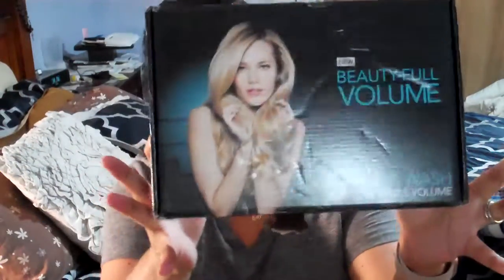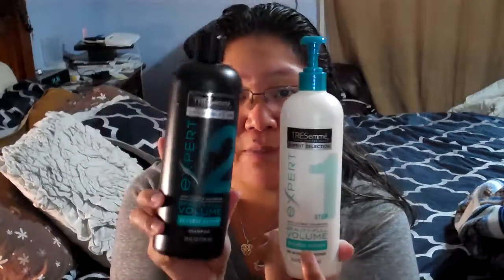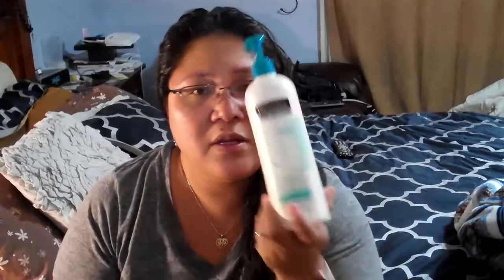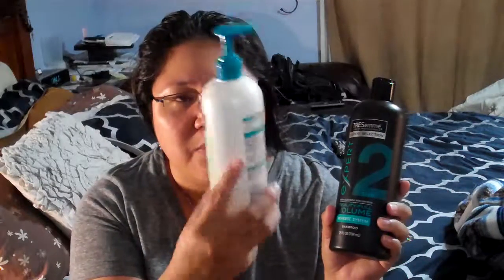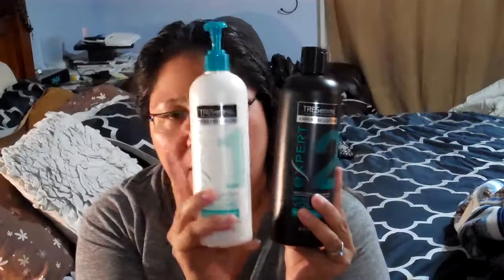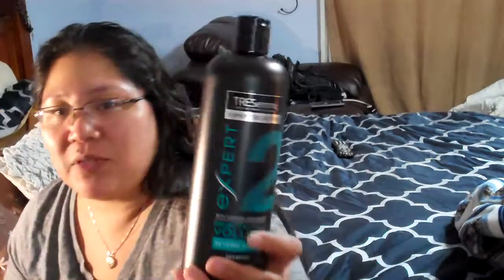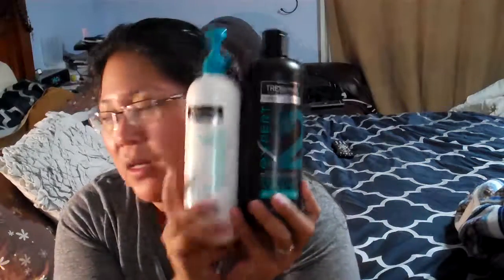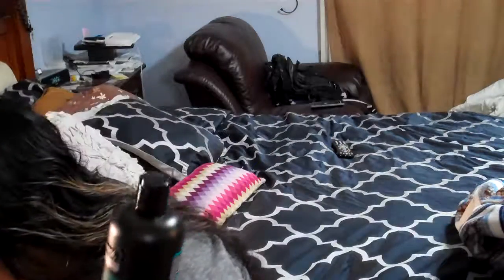Influenster Tresemme ReverseYourRoutine -- A Couple Weeks Later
Hello! I received the full size Tresemme Reverse Your Routine Conditioner and Shampoo free from Influenster. Influenster is a program where you connect your social media, answer questions, provide and read reviews, and obtain free items to review. I've never been paid for anything and all opinions are my own. Take them as you wish.

I've used the products over the last 12 days. I'm still not blown away by them. It's okay. I forgot to mention that the volume of my hair hasn't been positively or negatively affected by the products. So would I recommend them, not really but I wouldn't say not to get it. I like the "normal" way of shampoo first and conditioner last.